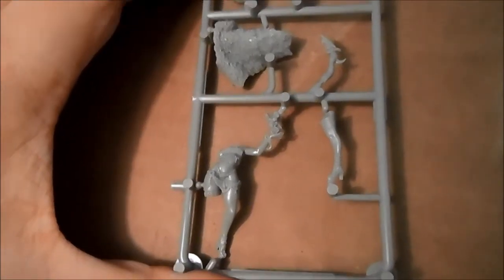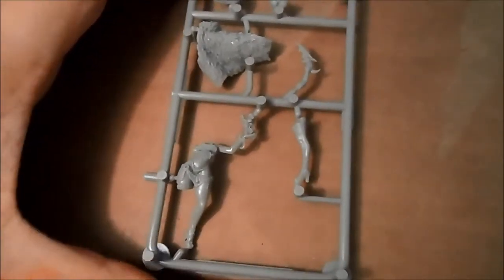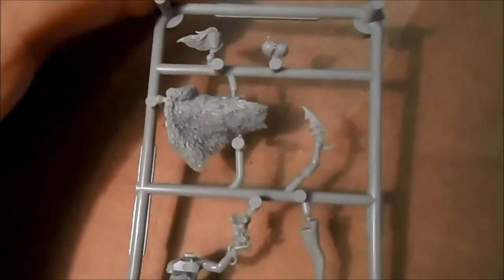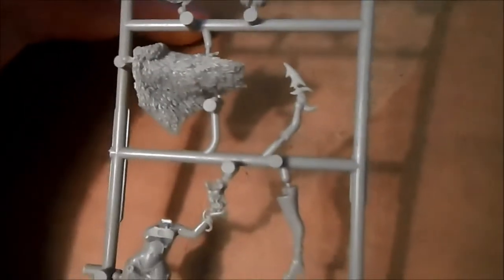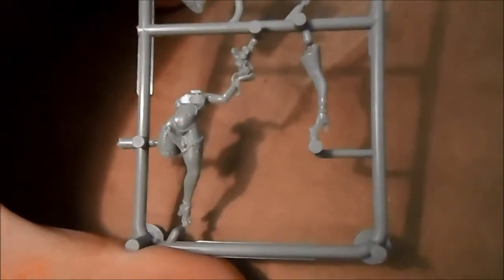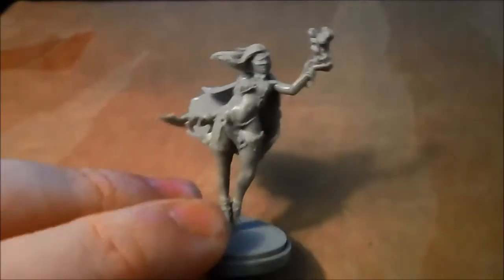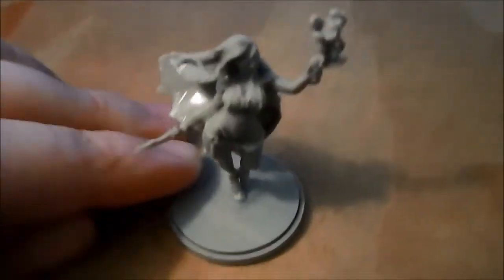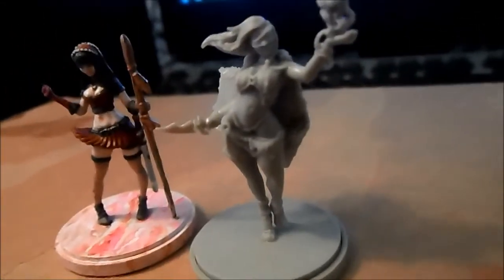White Speaker, Pinups of Death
Lovely Lady